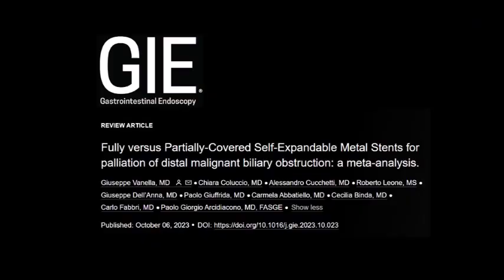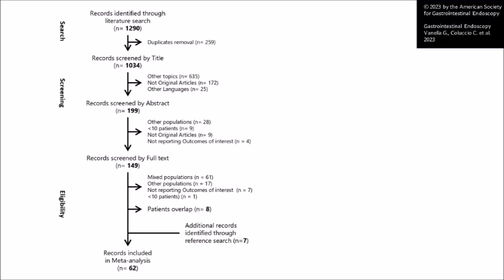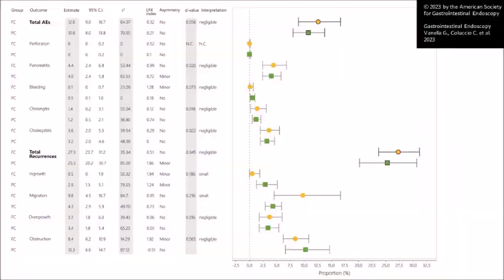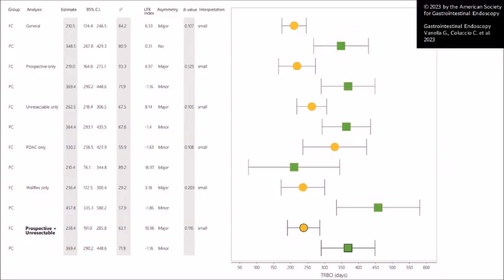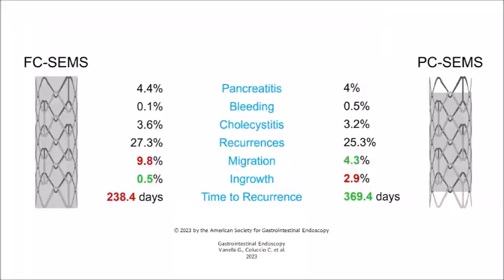2024 March Author Interview-Giuseppe Vanella and Chiara Coluccio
Drs Giuseppe Vanella and Chiara Coluccio discuss their article, “Fully covered versus partially covered self-expandable metal stents for palliation of distal malignant biliary obstruction: a systematic review and meta-analysis” from the March issue.